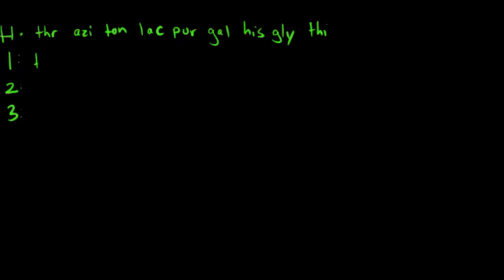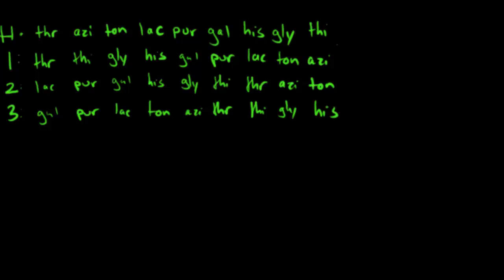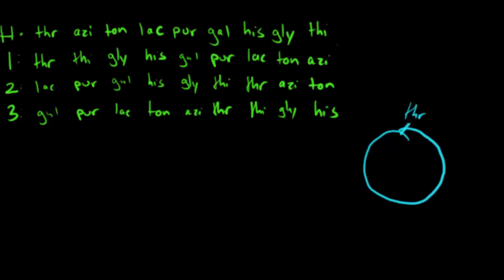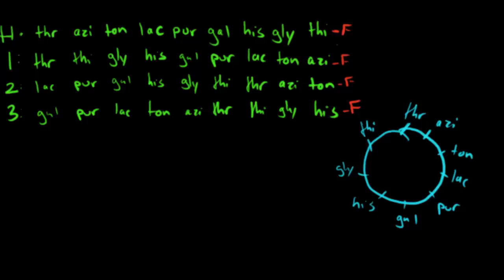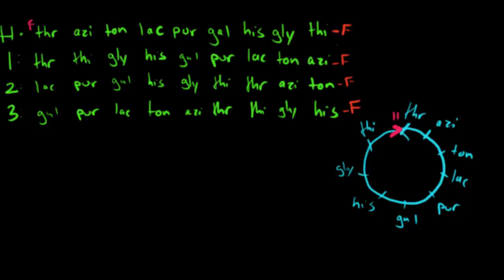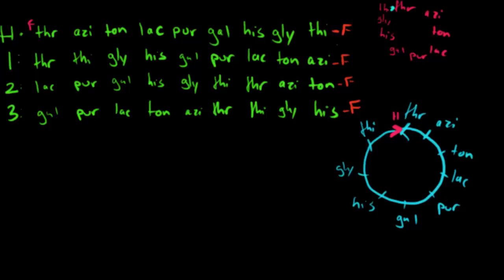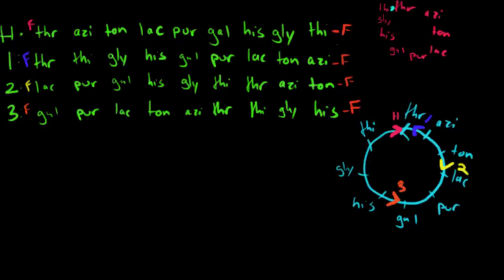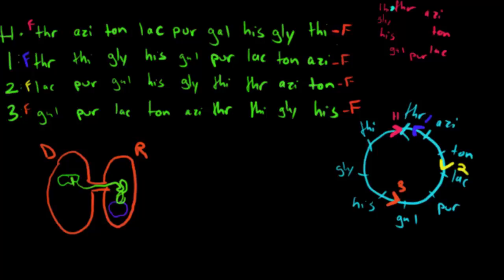Bacterial Processes: Conjugation and order of transfer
Solving problems about bacterial processes can be challenging, but I will show you an easy way to solve them. Please let me know if you need help with anything in the problem or if anything didn't make sense. I'll try to explain them better in the comments!